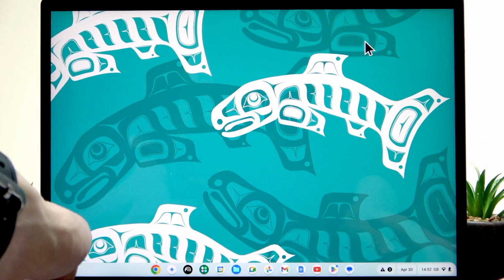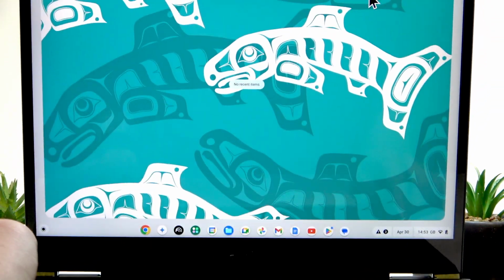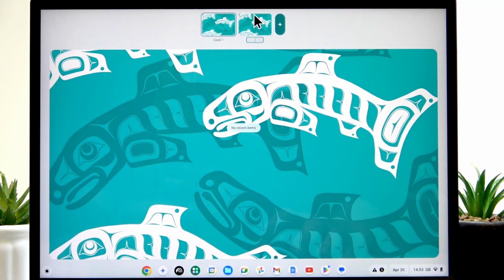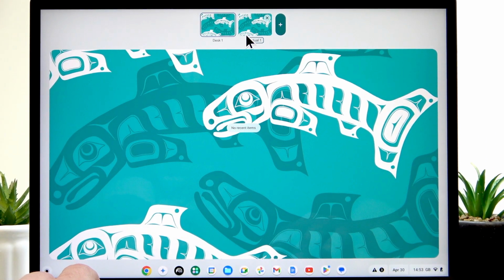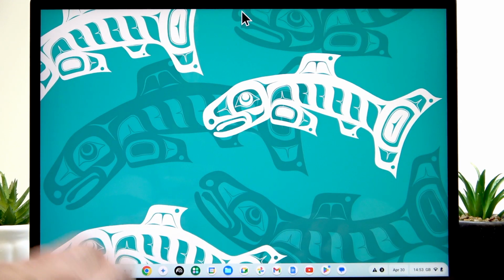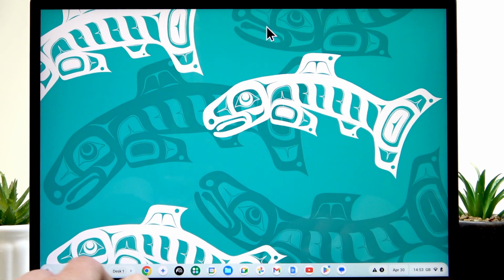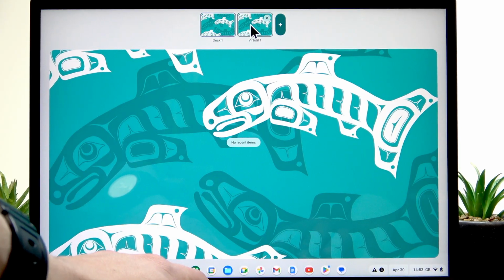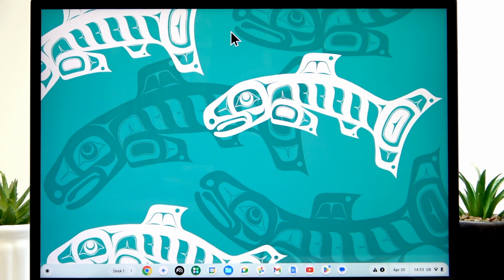How to Use Virtual Desks on ACER Spin 713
Learn how to use virtual desktops (virtual desks) on your ACER Chromebook Spin 713 to organize apps and windows across multiple workspaces. In this short video you will see how to open the Overview (Show windows) view, create a new desktop using the + button, name the desktop, and switch between desktops for better multitasking. These steps help separate work, study, and entertainment so you can keep windows and apps organized on your Chromebook.

How to enable virtual desks on ACER Chromebook Spin 713?
How to create and name a virtual desktop on ACER Chromebook Spin 713?
How to switch between virtual desktops on ACER Chromebook Spin 713?

0:00 Intro – What this video shows
0:06 Open Overview using the Show windows key
0:23 Create a new desktop with the + button
0:35 Name your virtual desktop and select it
0:49 Switch between desktops using Show windows
0:57 Outro – like, comment & subscribe